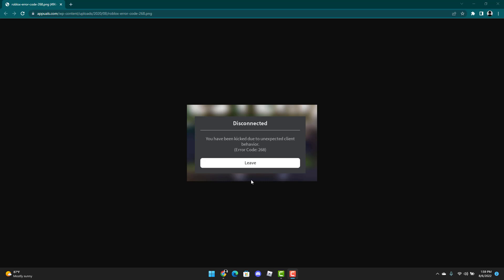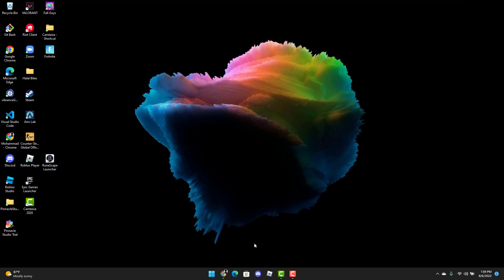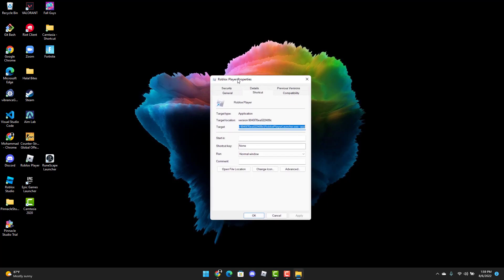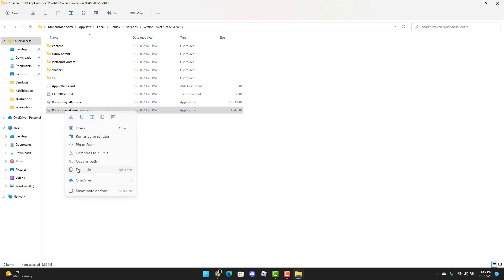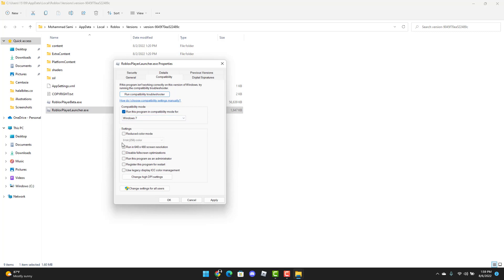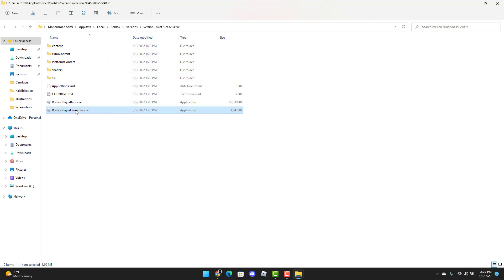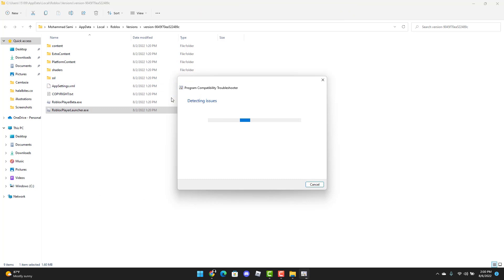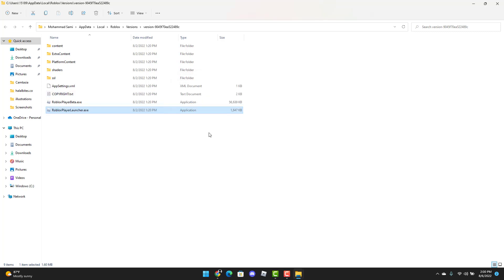How To Fix Roblox Error Code 268!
Today I will be showing you how to fix roblox error code 268